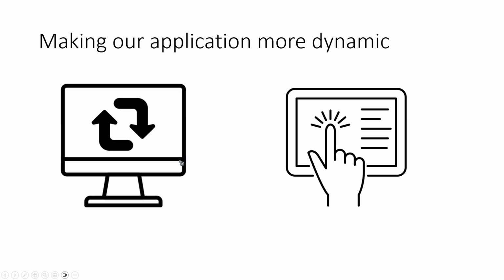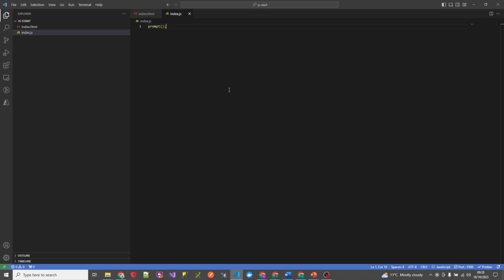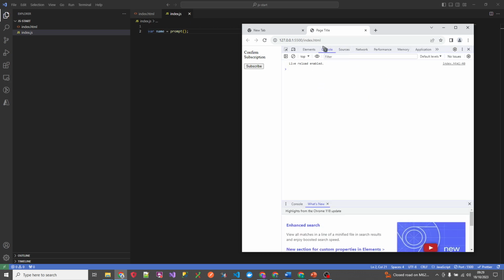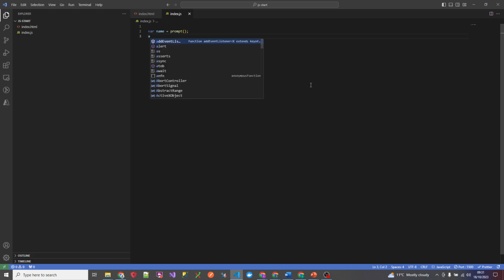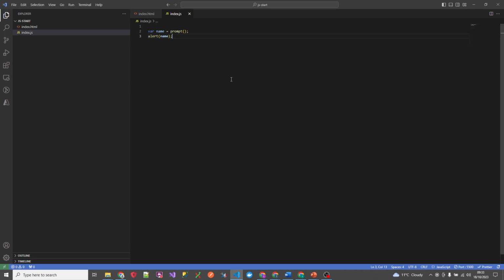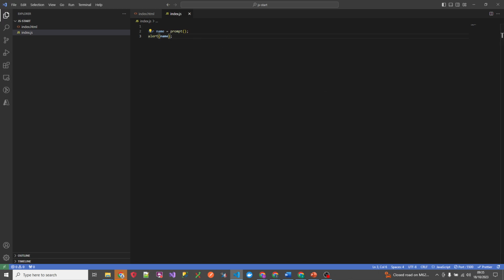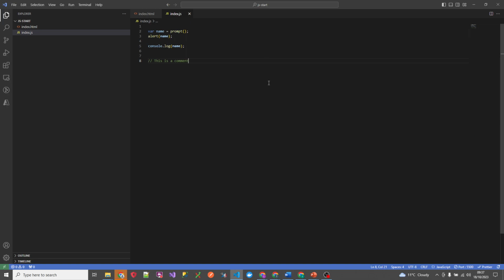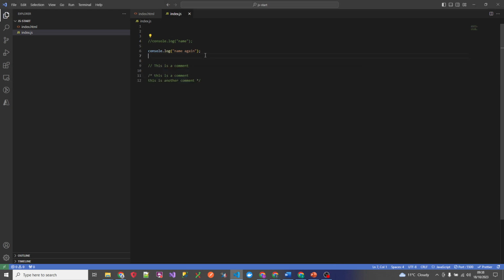Part 4 - JavaScript Tutorial - Basic Input, Output and Comments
1. Intro
2. Prompt Function
3. Alert Function
4. Console